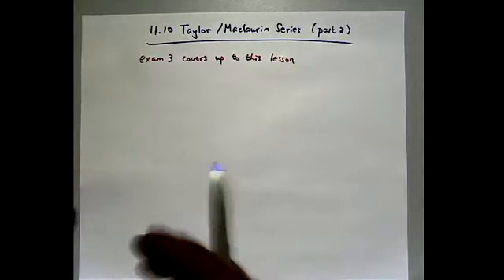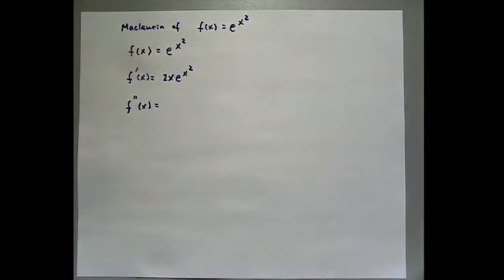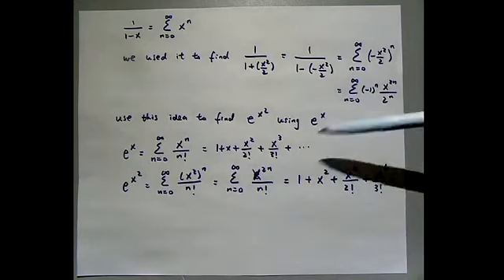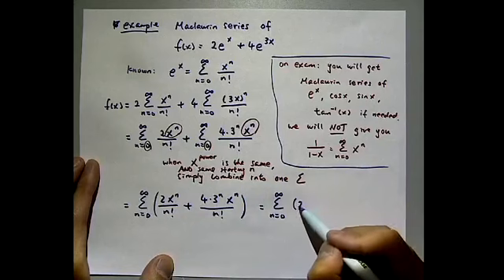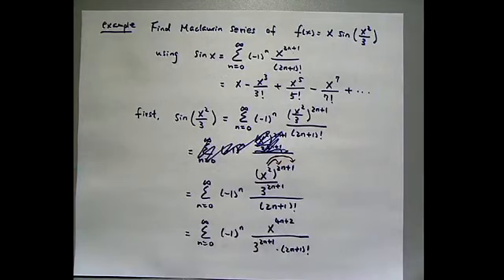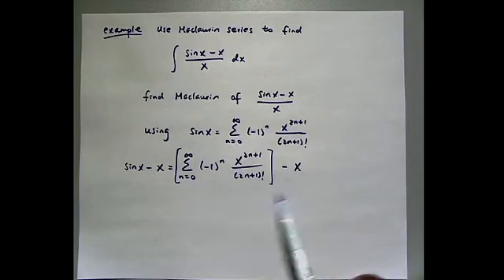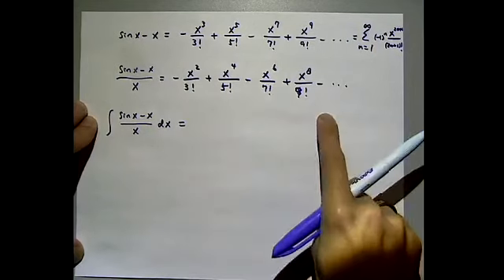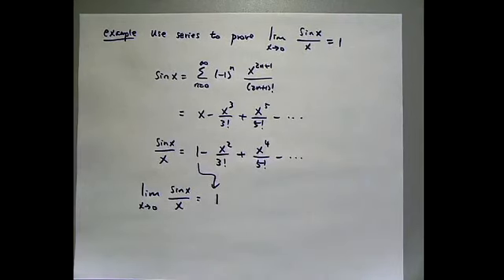MA 162 Calculus II Lecture 31